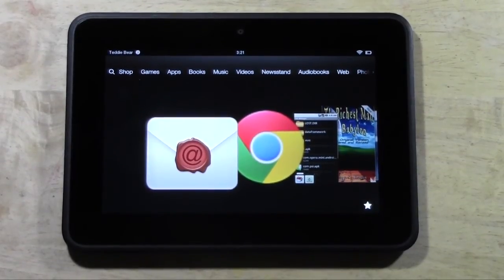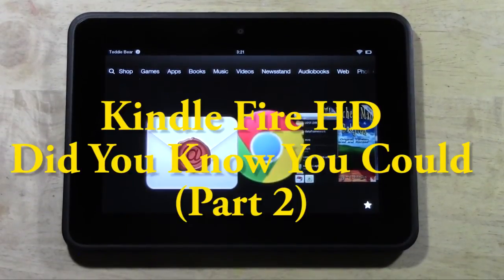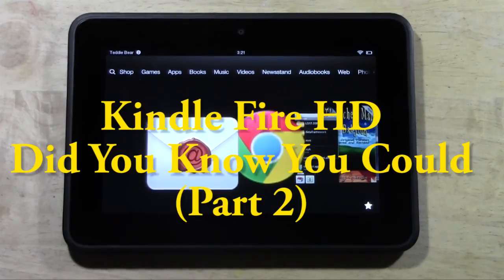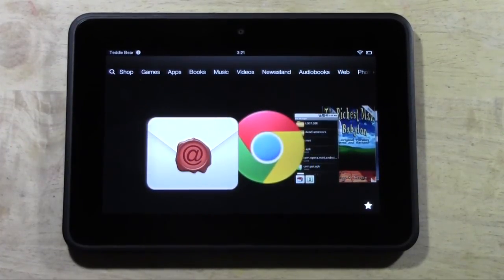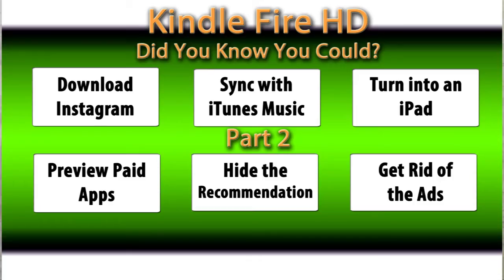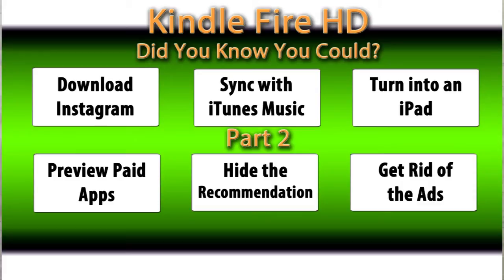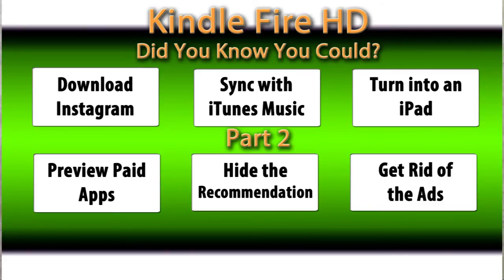Kindle Fire HD - Did You Know You Could (Part 2)​​​ | H2TechVideos​​​